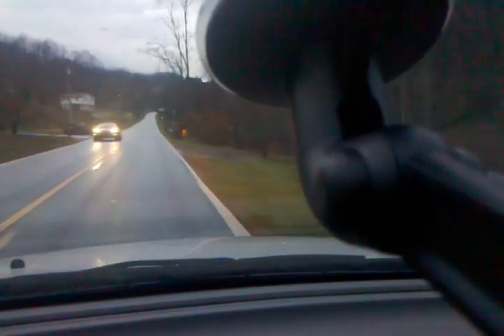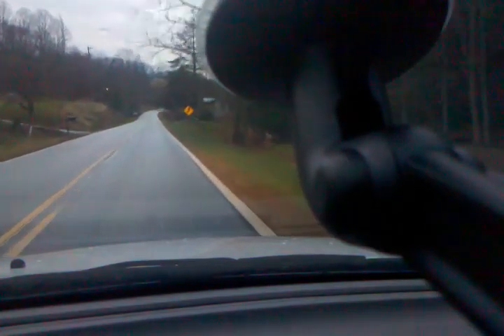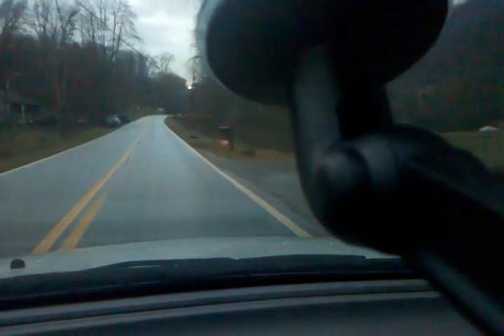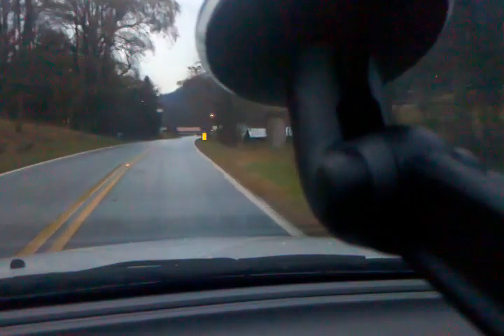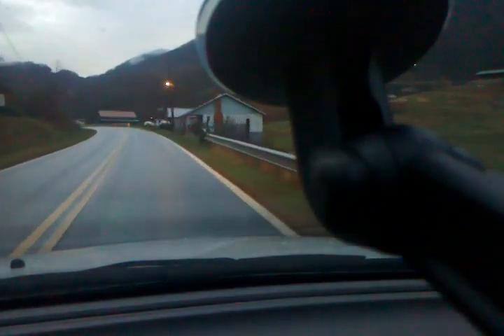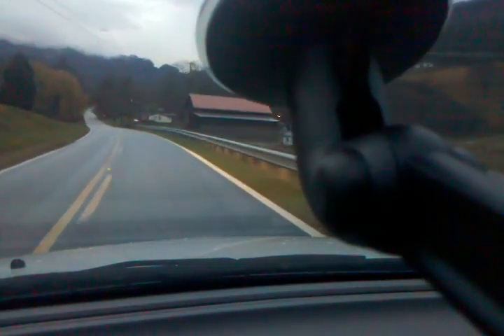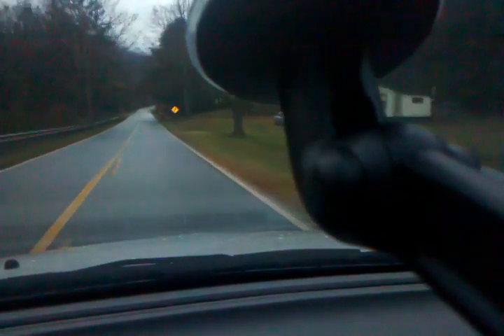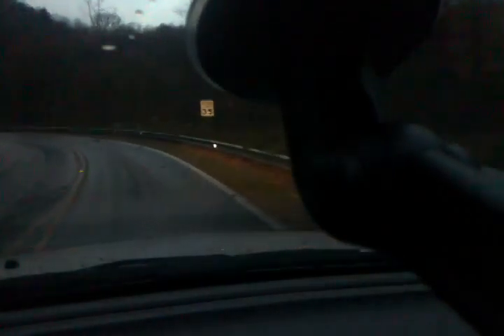Droid video ... Newfound Road 2